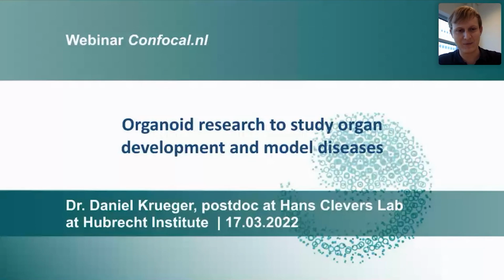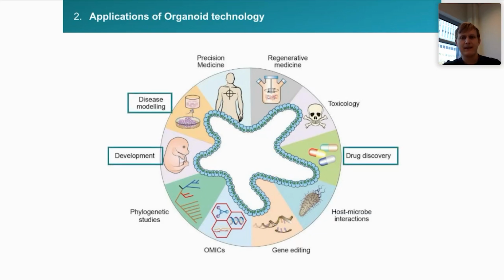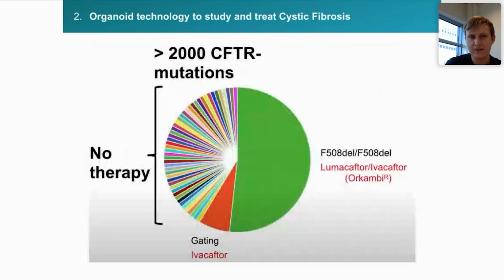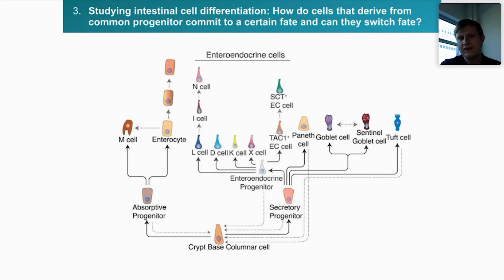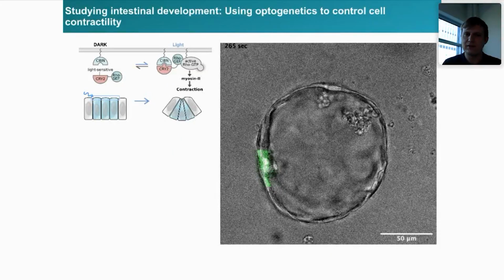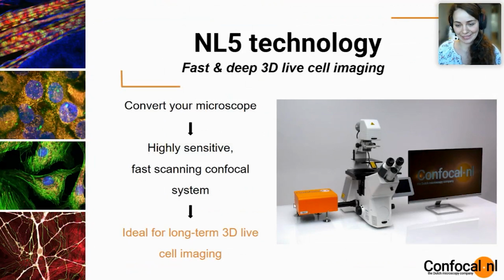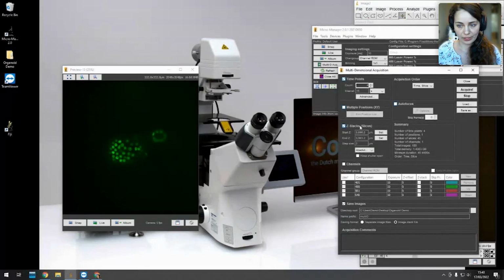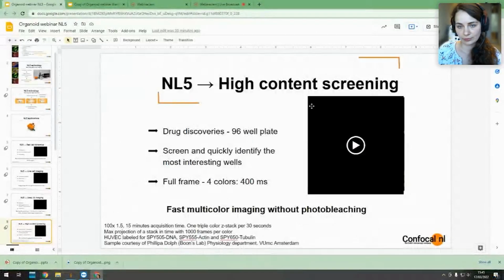Organoid research to study organ development and model human diseases with Dr. Daniel Krueger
Webinar March 17 2022

Follow Confocal NL